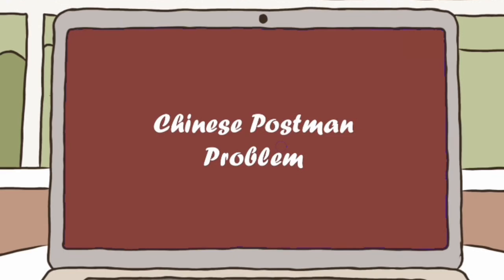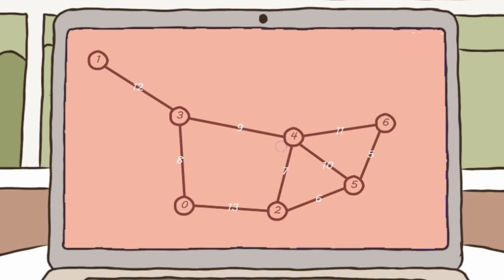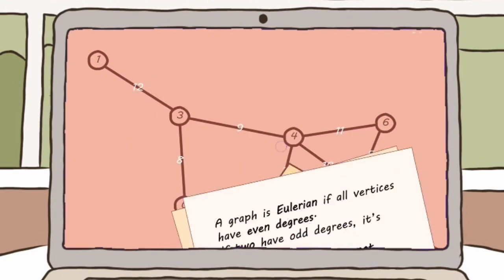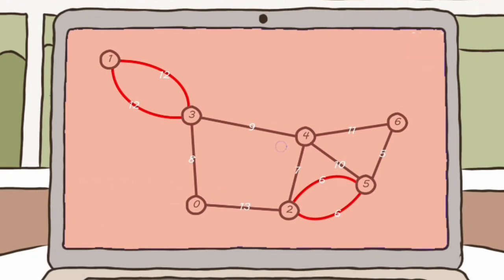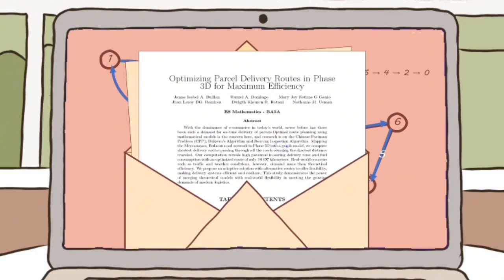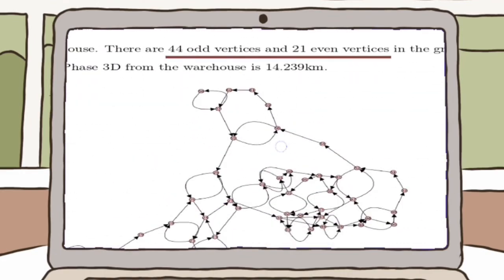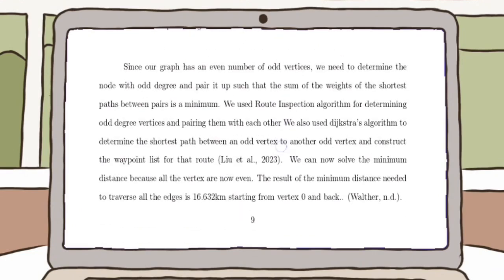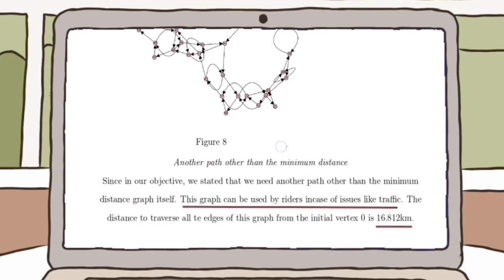Efficient Routing with CPP